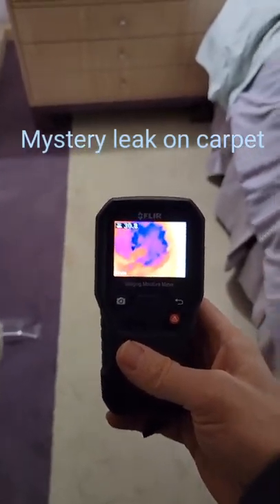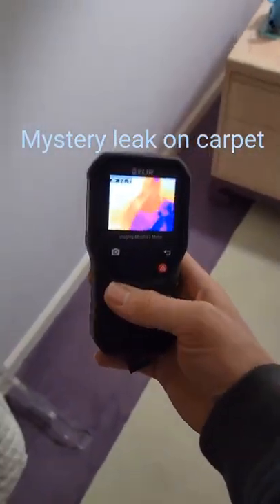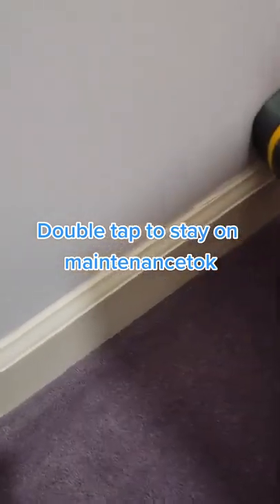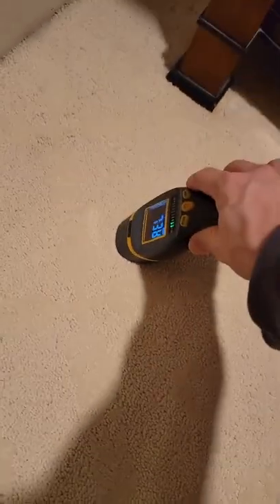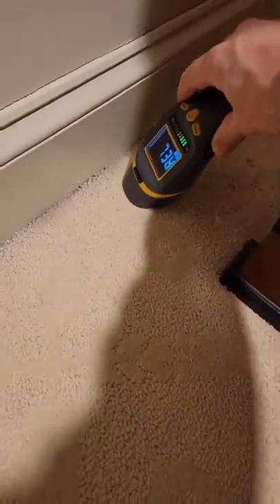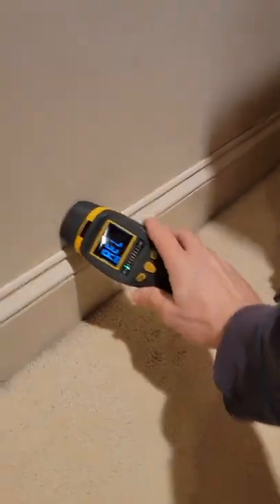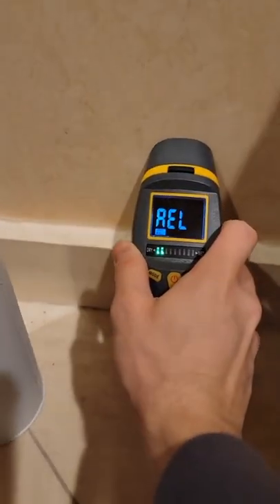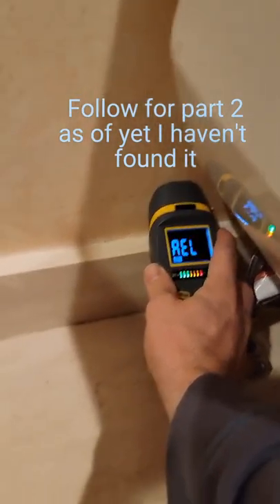If she KNOWS so much why she calling me 🤣